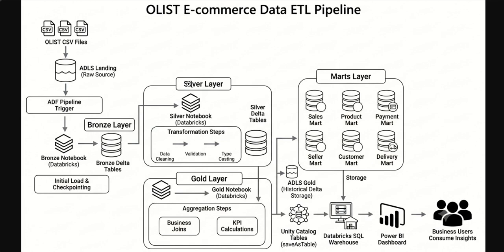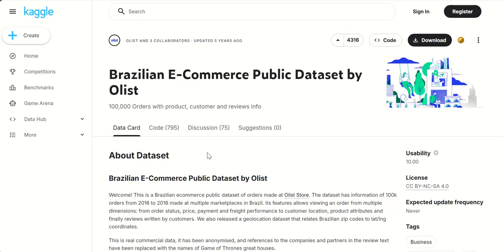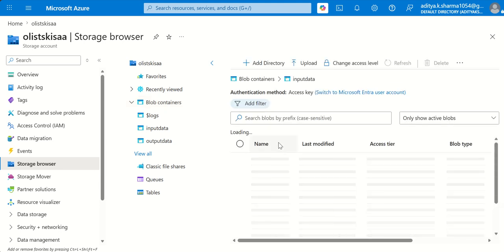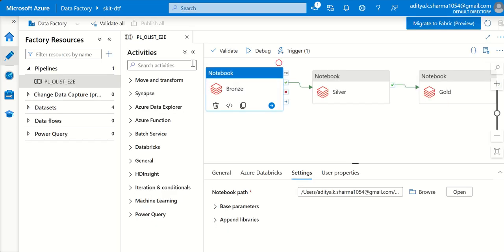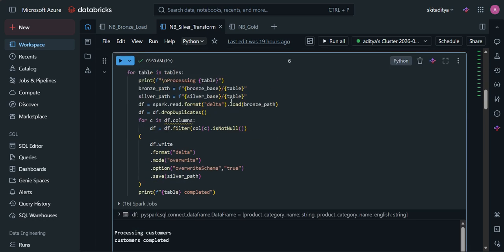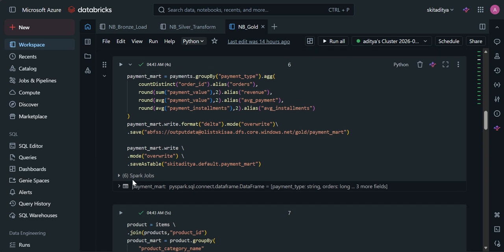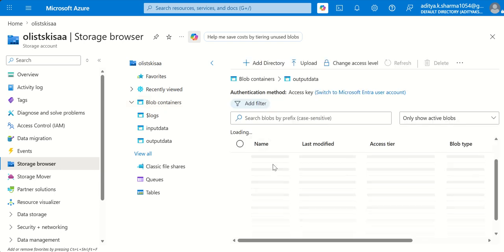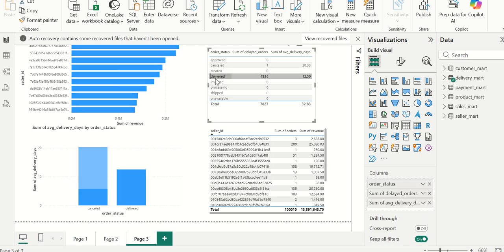End-to-End E-Commerce Data Engineering Project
End-to-End Azure Data Pipeline built using Brazilian Olist E Commerce Dataset

Designed and implemented an end-to-end Azure Data Engineering pipeline for an e-commerce dataset using the Medallion Architecture (Bronze, Silver and Gold layers). Azure Data Factory was used to automate data ingestion from Azure Data Lake Storage into Databricks for data transformation. The Silver layer performed data cleaning, validation and type conversion, while the Gold layer generated business-ready aggregated datasets. The processed data was exported as CSV files and visualized using Power BI dashboards to provide insights into order trends, customer activity and order status distribution.

Technologies and Library Used :-
Azure Data Factory (ADF)
Azure Data Lake Storage Gen2 (ADLS Gen2)
Azure Databricks
Apache Spark
PySpark
Delta Lake
Python
SQL